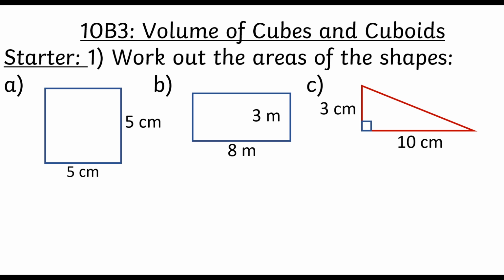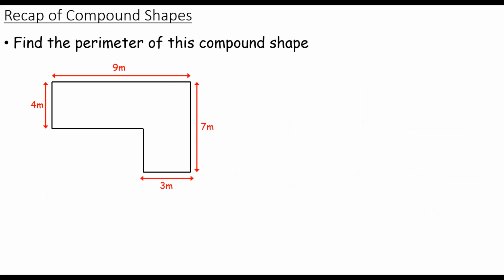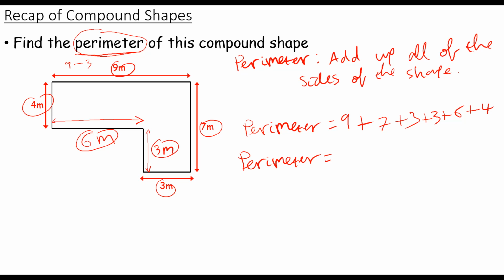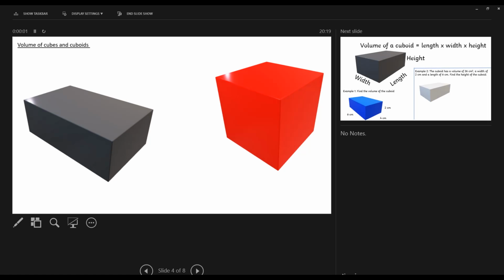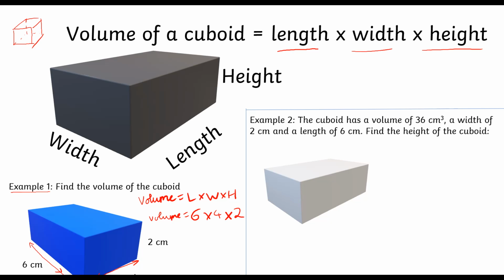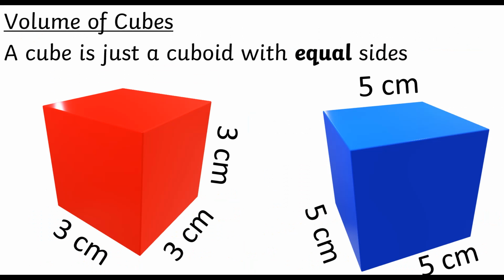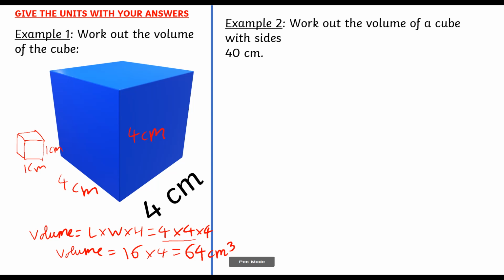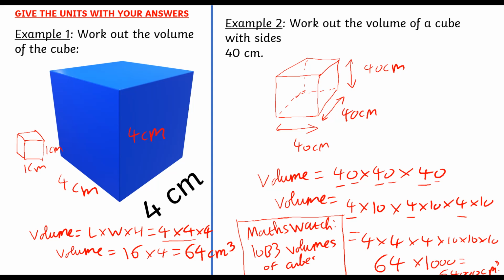Volume of Cubes and Cuboids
- In this video we learn how to work out the volume of cubes and cuboids.